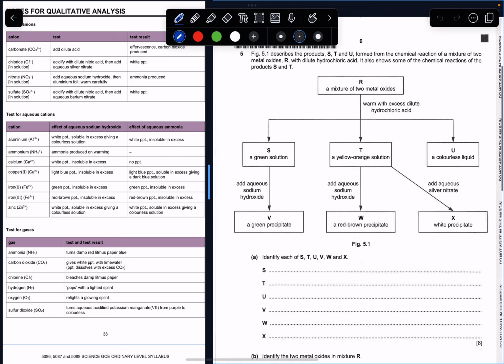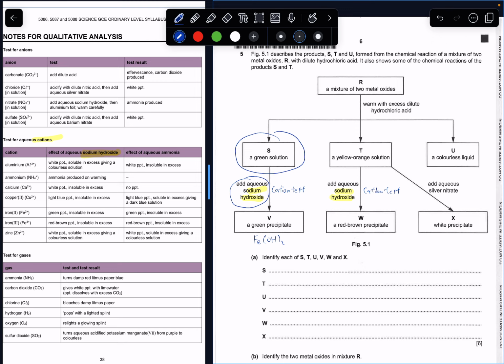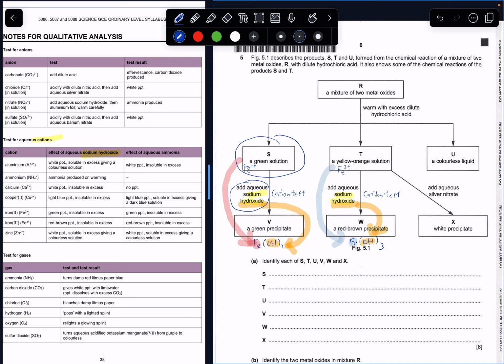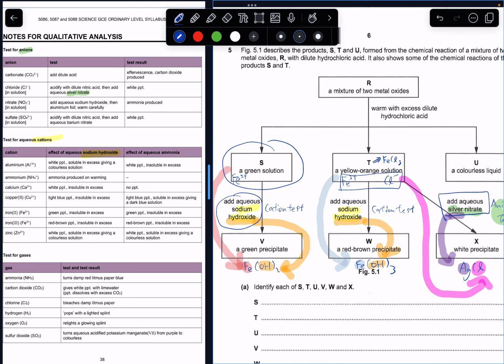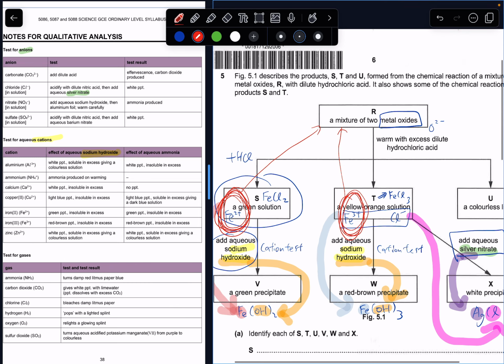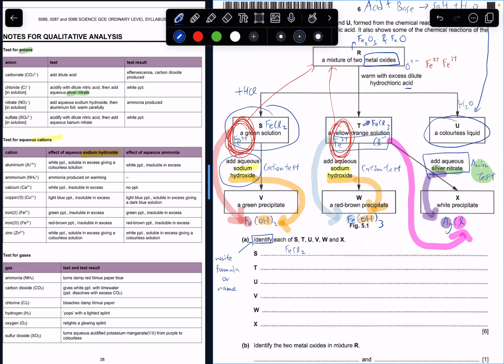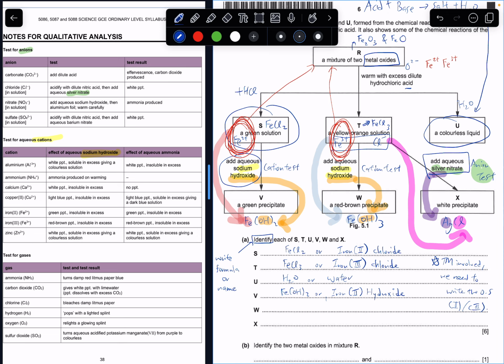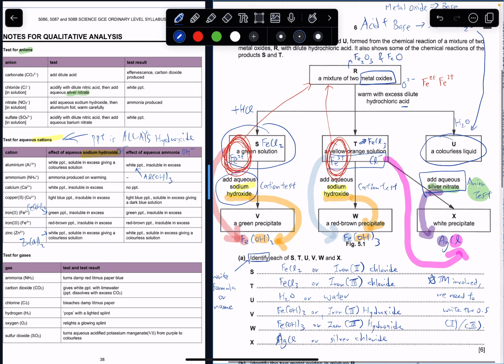12 March 2024